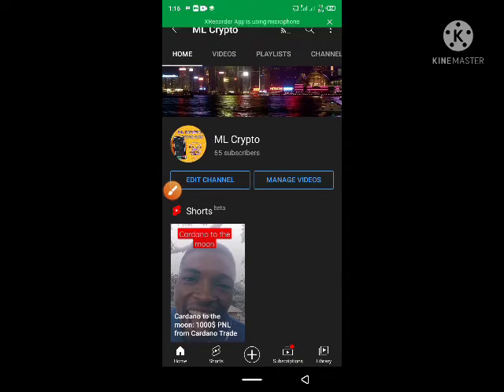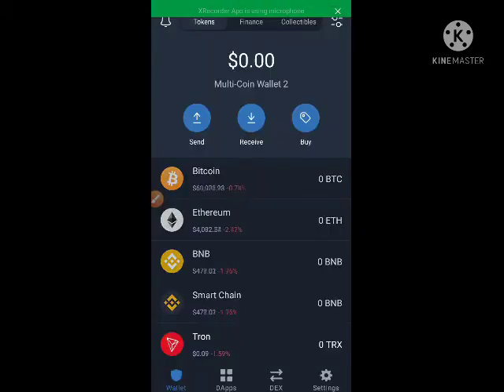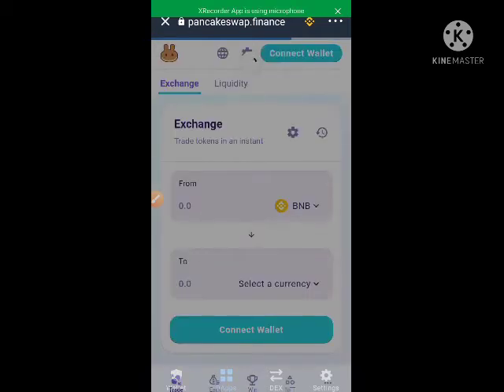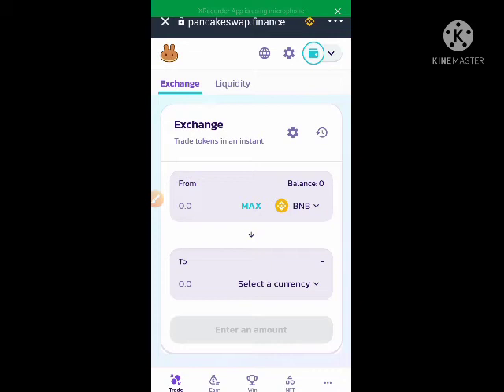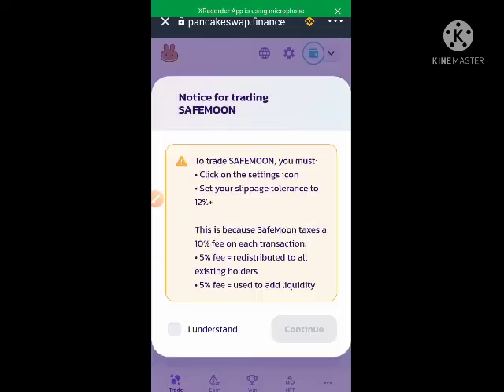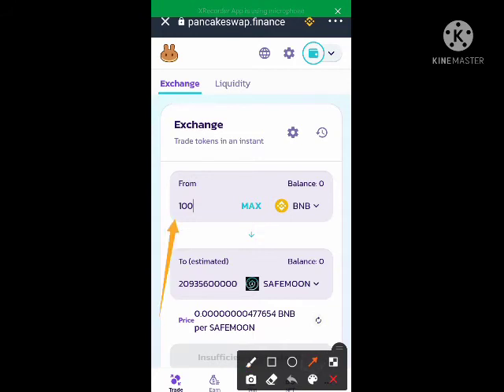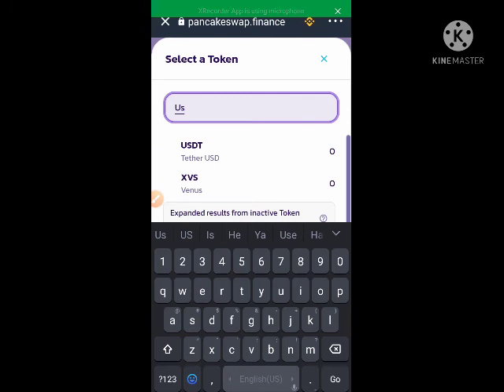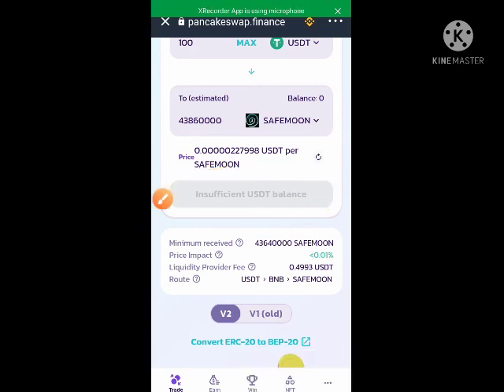Add Token To Pancakeswap - Swap, Exchange Coins & Approve Swap on Pancakeswap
How to swap on pancakeswap
How to exchange coins on Pancakeswap
Pancakeswap Tutorial

Pancakeswap is a DeX tool on trust wallet used to swap coins. It also helps in adding of liquidity to a project and also staking of coins.

From this video you will learn how to Add Token To Pancakeswap - Swap, Exchange Coins & Approve Swap on Pancakeswap as easy as it may seem and swift.

Add Token To Pancakeswap - Swap, Exchange Coins & Approve Swap on Pancakeswap is one of the simplest things you will learn how to do using the trust wallet app and I have a complete guide (video) on how to navigate the trust wallet.